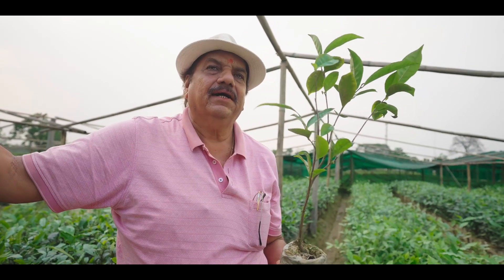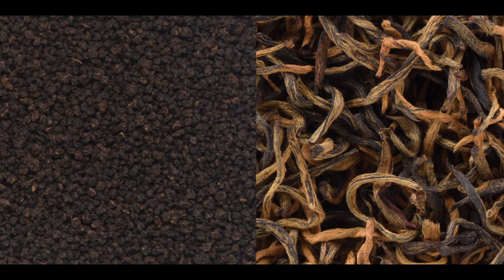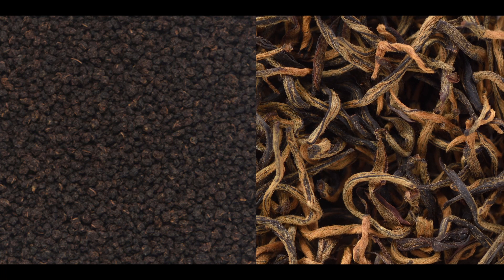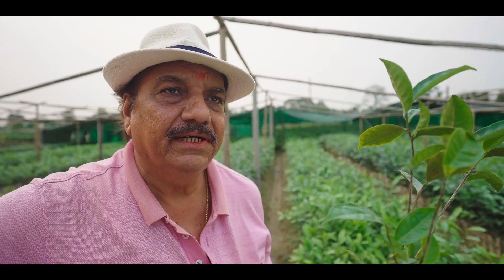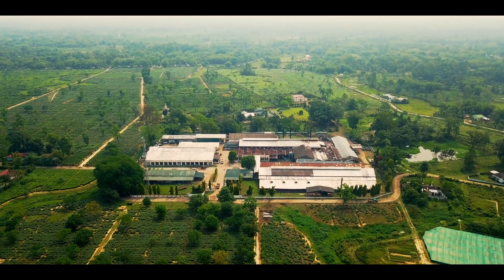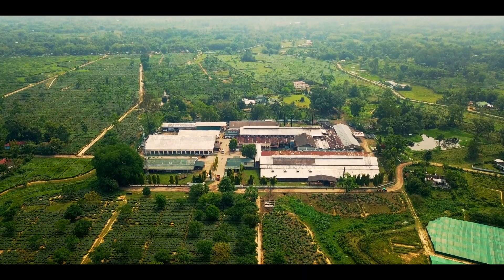Cultivating tea using clones | Assam Tea Education | Jay Shree Tea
For decades, plantations in Assam have used clones as a way of growing tea. Put in the simplest way, a clone is a cultivar of the tea bush that is selectively bred. This means that the selected original plant having desirable characteristics can be multiplied, so that all the following generations of plants retain those characteristics.

Here’s Mr. G.K. Sharma, President of Upper Assam Gardens, Jay Shree Tea, explaining the tea clones used in Assam.

Our channel is about the production, business and culture of Indian tea. We cover the topics of Darjeeling Tea, Assam Tea, Dooars Tea, and Cachar Tea. We are planters of tea since 1945. Jay Shree Tea is one of the largest tea producers in the world.

Jay Shree Tea is here to help with the finer points of tea brewing, tea tasting, tea identification and choosing your right cup of tea. Keep an eye on our channel to know more.